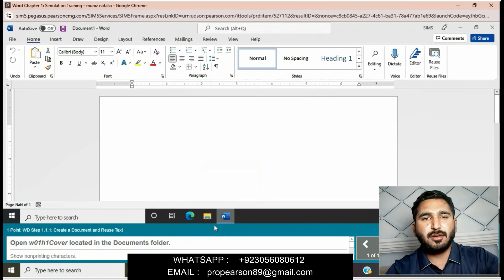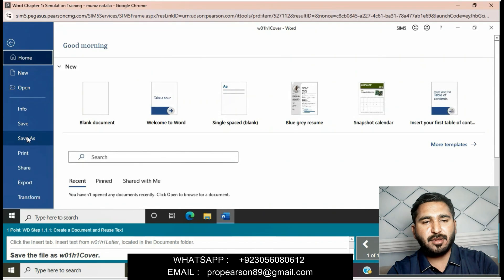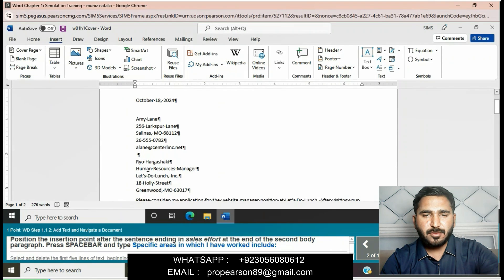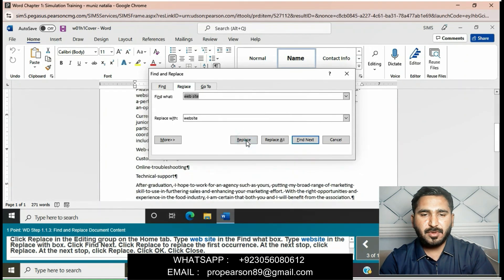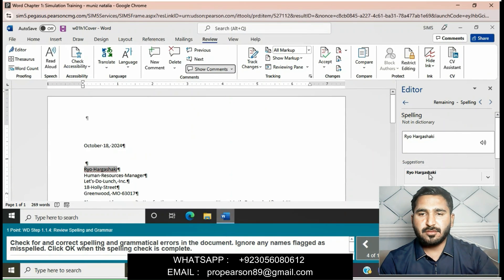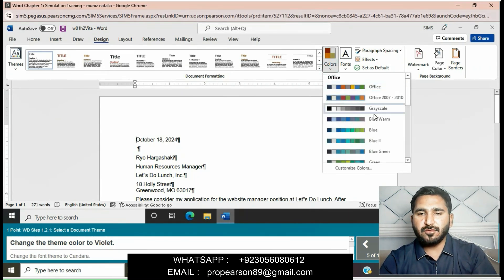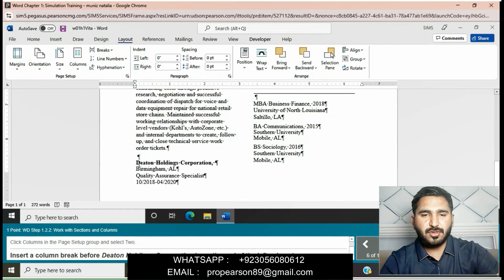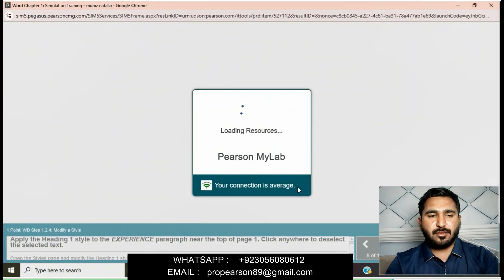Word Chapter 1 Simulation Training| Word Chapter 1 Simulation Exam/Complete Training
word chapter 1: simulation training,word chapter 1 simulation training,word chapter 2 simulation training,word chapter 3 simulation exam,word chapter 1

Access Module 1 SAM Project A
Access Module 2 SAM Project A
IntegratedProject_1 - LaundryUProposal
COMPREHENSIVE FINAL EXAM (2HR 60Qs)

GO19_AC_IntegratedB - Taos Welcome 1.0
Shelly Cashman Excel 2019 | Module 1: SAM Project 1b

GO16_AC_CH01_Grader_1F_AS_Literary Festival Events
GO19_AC_CH01_GRADER_1A_HW - Advising 1.0
GO19_AC_CH03_GRADER_3E_HW - Textbook Publishers 1.0
GO19_AC_CH02_GRADER_2F_HW - Student Publications 1.0
GO19_AC_INTRO_GRADER_CAP2 - Jackson Spa 1.1

Word Application Capstone Assessment Ch(1_4) Pc and Mac Badging Activity

Word Module 8 SAM Project B Victoria Street Neighborhood Association
New Perspectives Word 2019 Module 8 SAM Project 1b
shelly cashman word 2019 module 8 sam project 1b